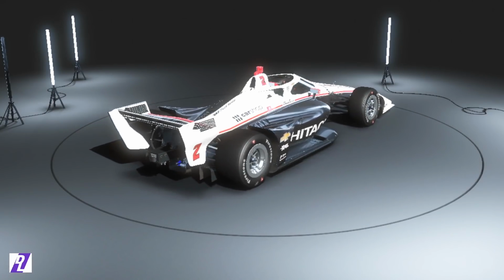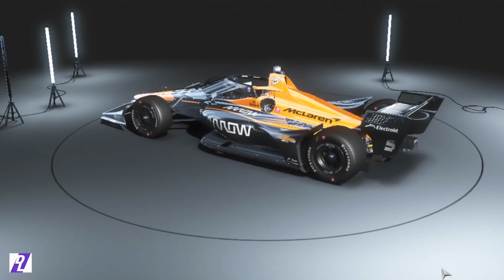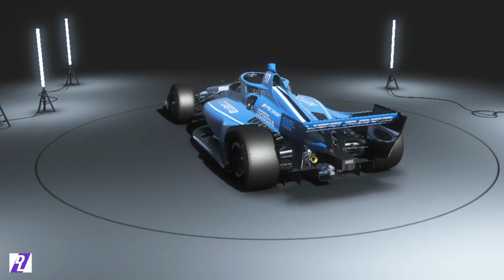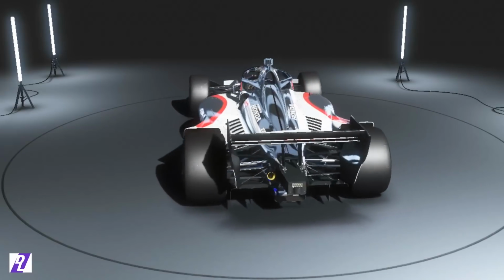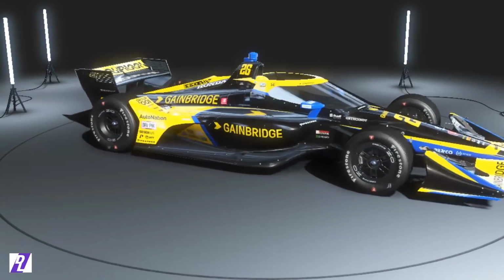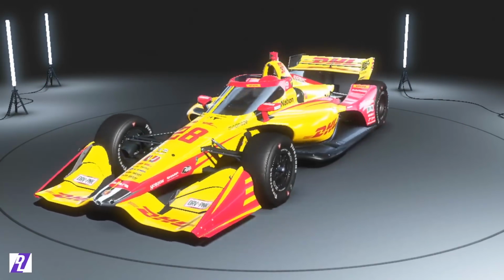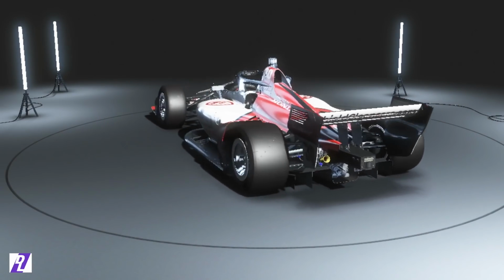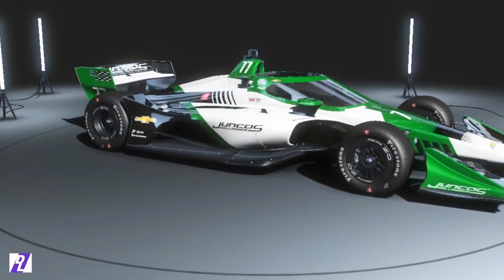2022 IndyCar Livery Preview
rFactor 2's IndyCar DLC dropped today... not only giving us our first look at Motorsport Games' IndyCar license at work... but also some surprises for the 2022 NTT IndyCar Series Season. We look at all the cars included!